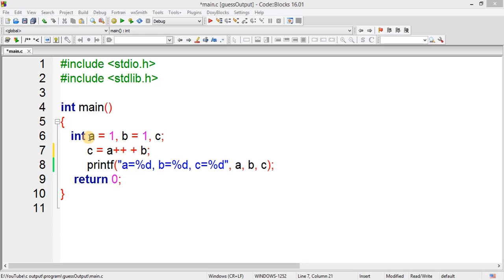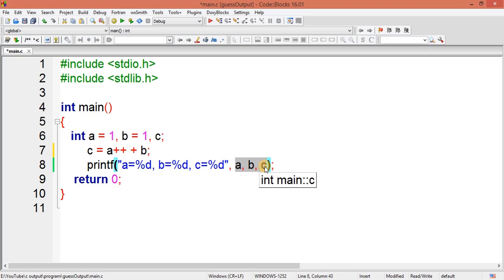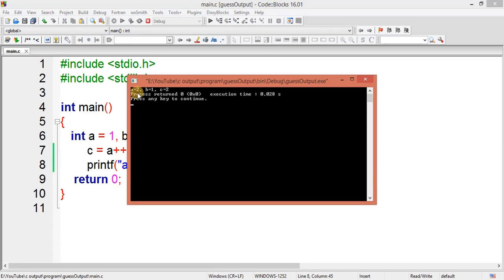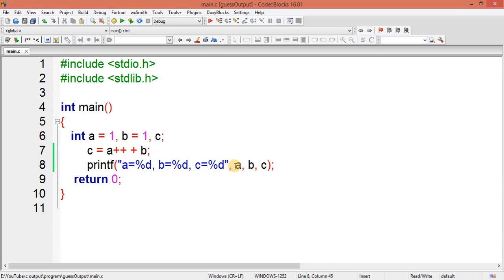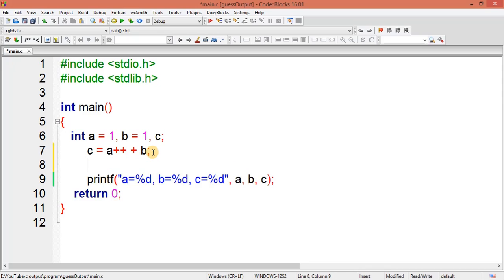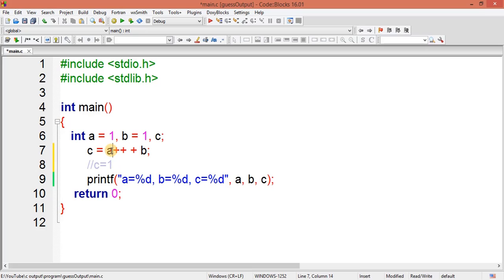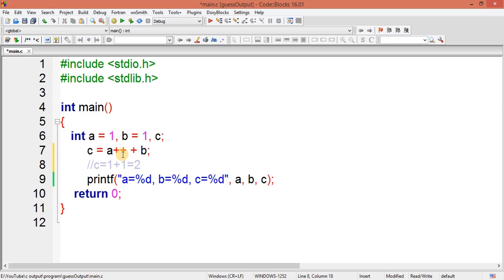What is Output #17 - Guess the Output || Codenemy